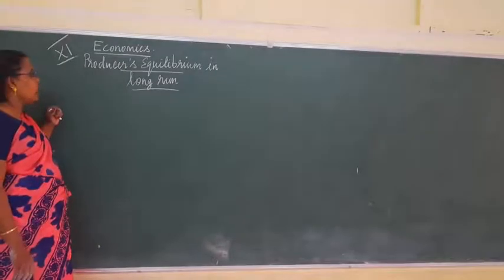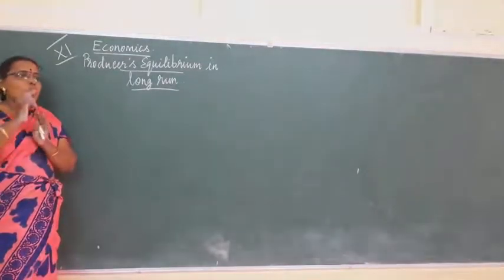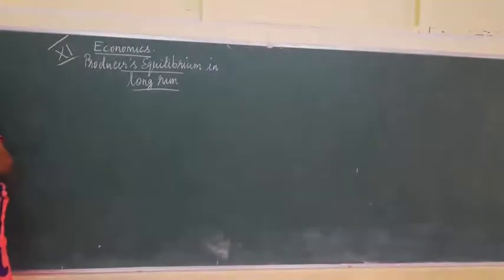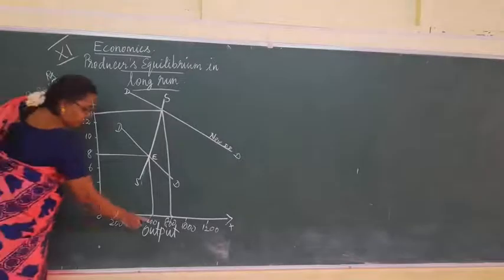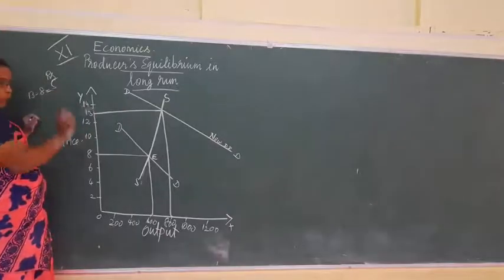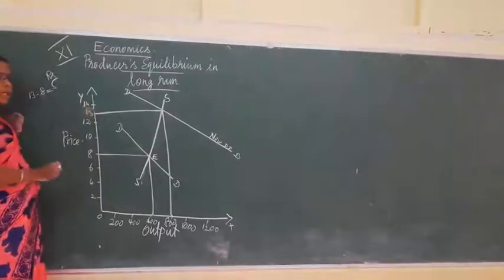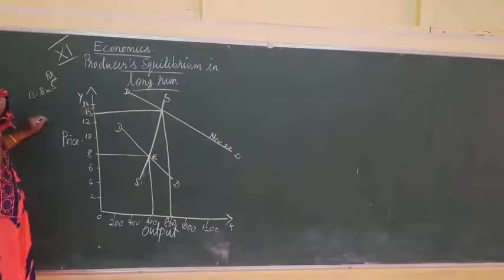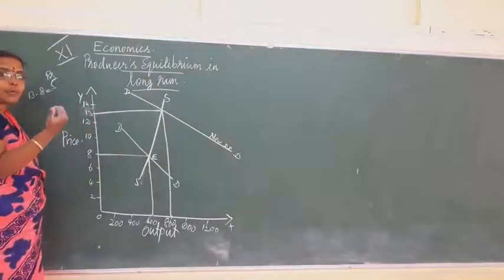8 October 2020